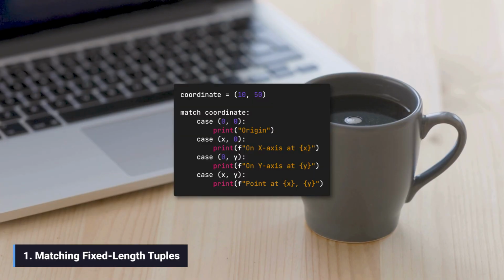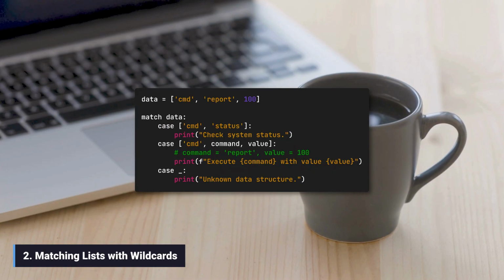[Python for Beginners]: 32.04. Match Case Syntax: Using Collections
Chapters:
00:00:28 1. Matching Fixed-Length Tuples
00:00:53 2. Matching Lists with Wildcards
00:01:21 3. The Splat Operator (`*`) for Sub-sequences
00:01:50 Summary

Current Section's Outline:
32. Match Case Syntax
32.01. Introduction
32.02. Match Case vs If Else
32.03. Syntax
32.04. Using Collections
32.05. Using Constants